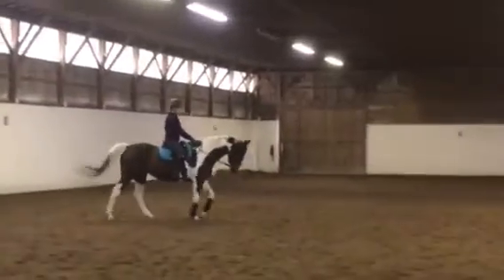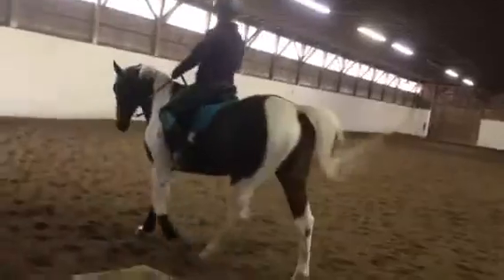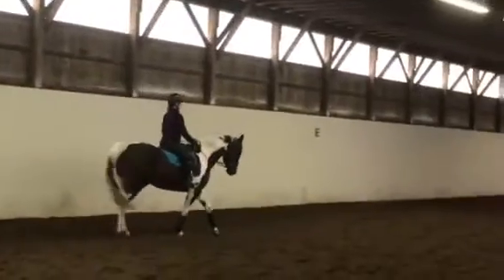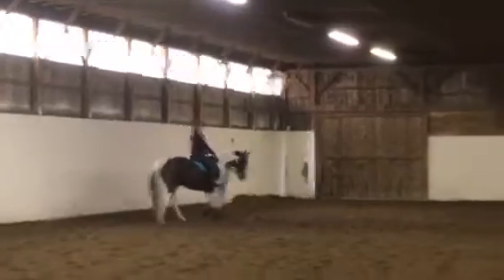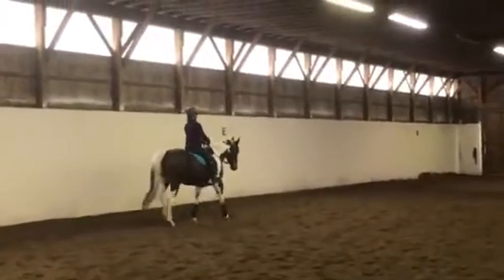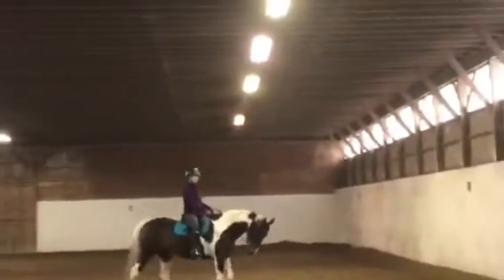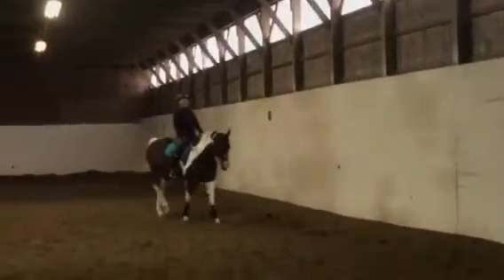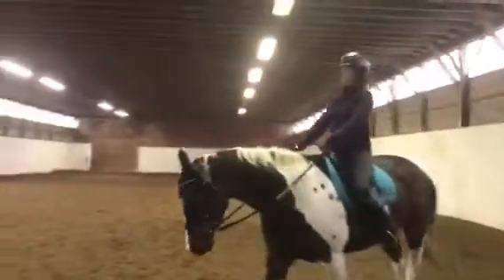Turning from outside rein / Free walk